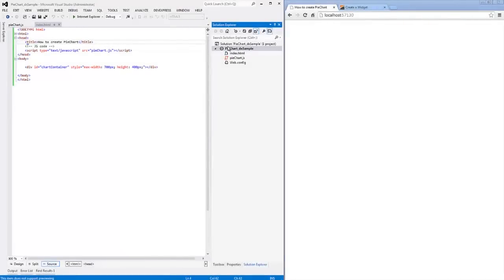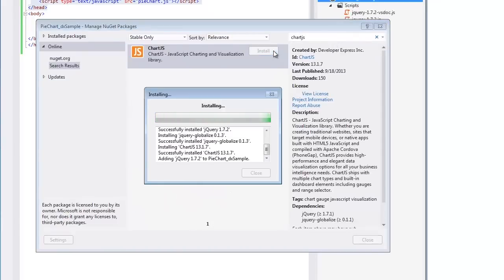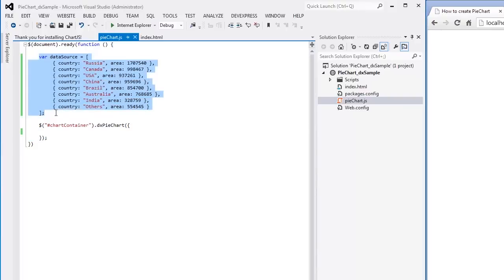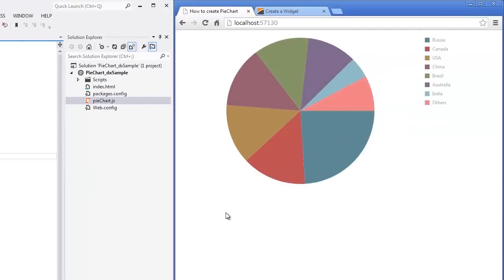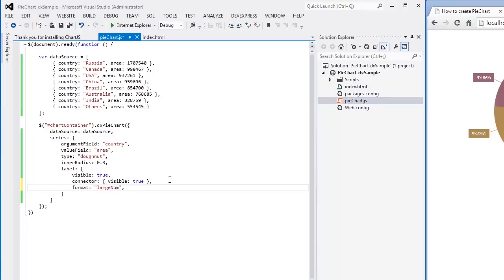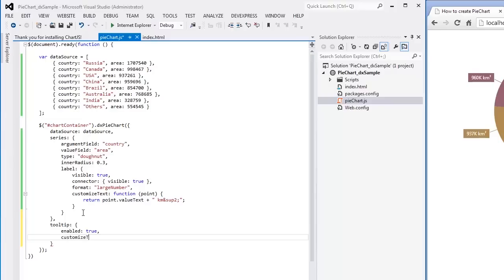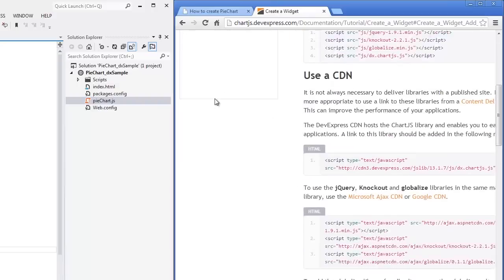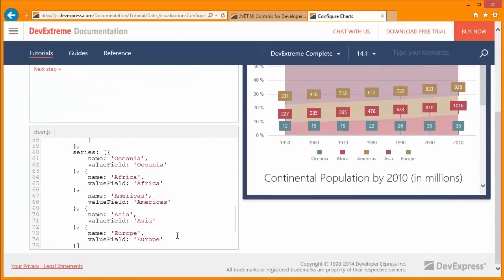DevExpress DevExtreme: HTML5 Pie Chart in ASP.NET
This video goes over the basics on creating the dxPieChart widget from the DevExtreme Data Visualization JavaScript Library on an ASP.NET page.